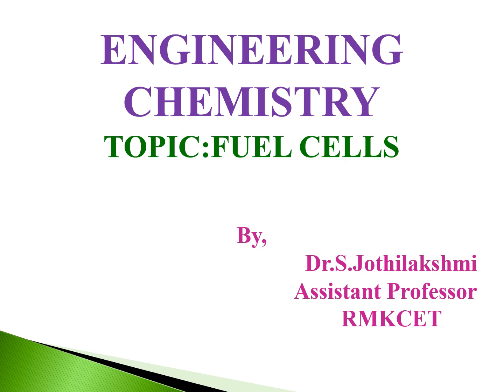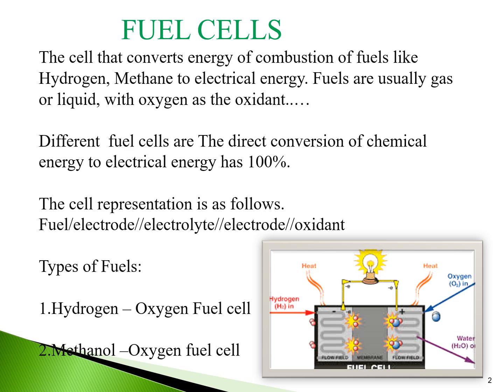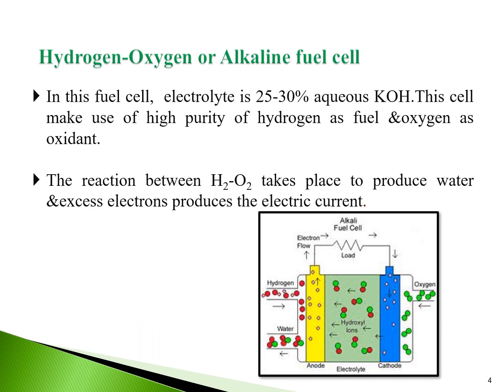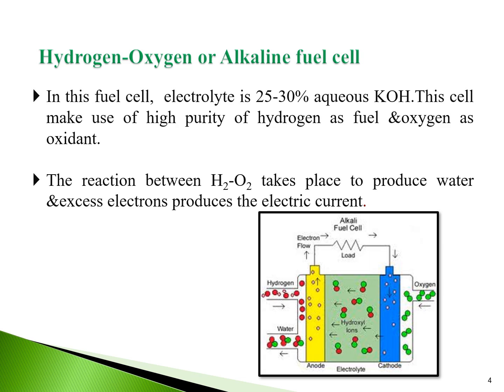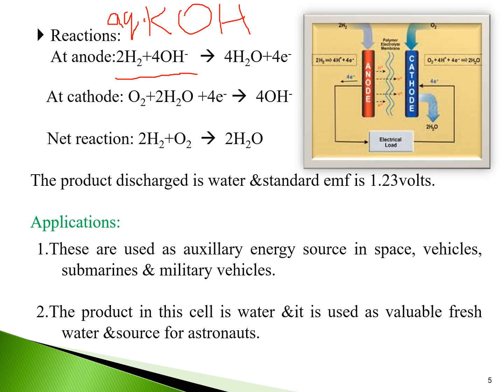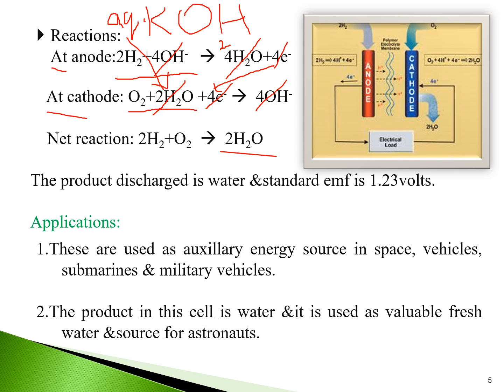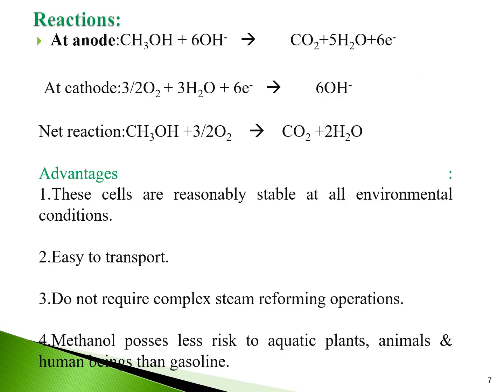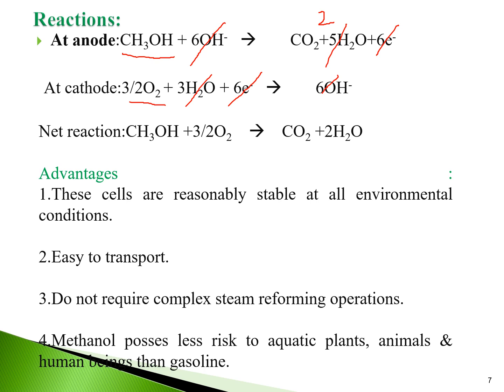Energy Storage Devices Unit III Fuel cell